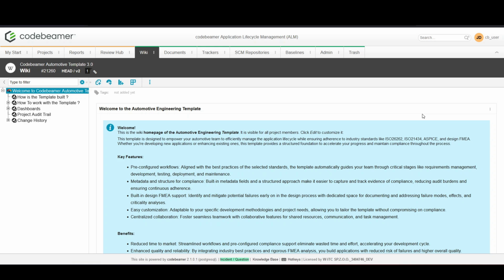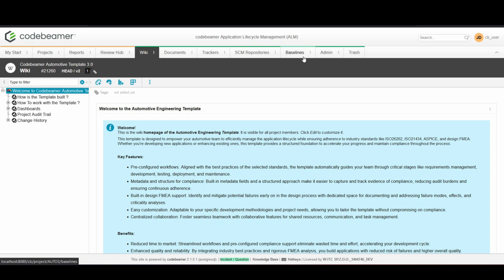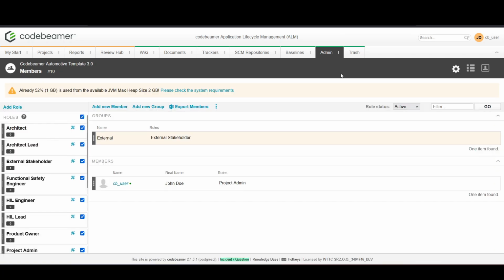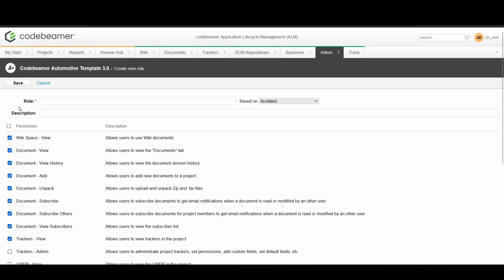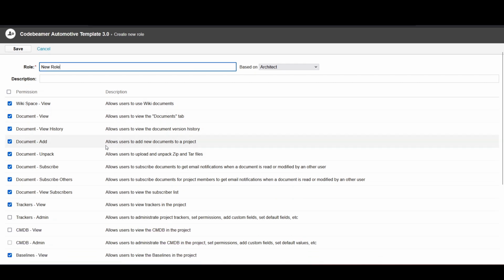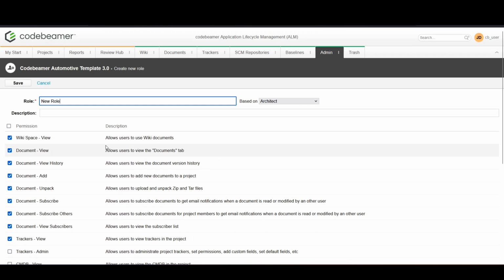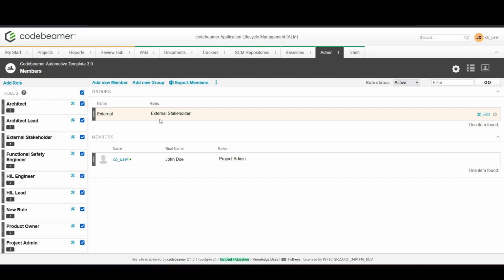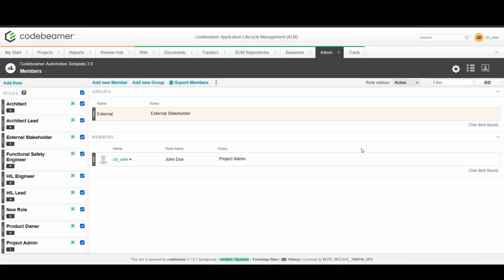Codebeamer for Beginners Tutorial – Manage Roles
Codebeamer for Beginners by W-ITC is a series of guides for professionals learning more about project management!

00:00 - Introduction
00:06 - Today's topic - Manage Roles
00:17 - Explanation of Roles
00:43 - Creating a new Role
01:18 - Assigning a role to a user in Codebeamer
01:30 - Conclusion

Learn what is Codebeamer and how to use it in automotive engineering, avionics, healthcare, or life sciences. These video guides tell about the essential features and functionalities of Codebeamer software. Focus on quality assurance, agile/waterfall project management, requirements, and tests with the ALM tool developed by PTC.

Improve product quality by using advanced tools for project management. With PTC’s Codebeamer any high-tech company can provide customers with better products. Learn more about it now!